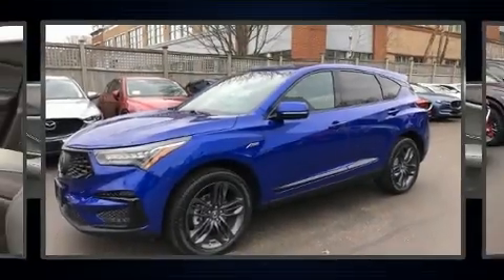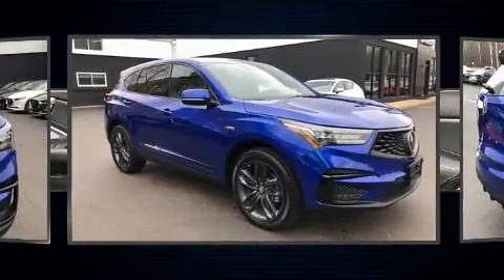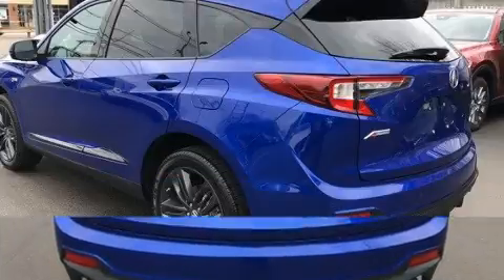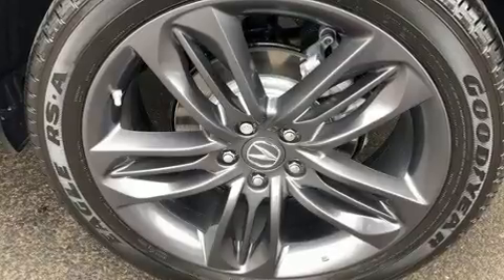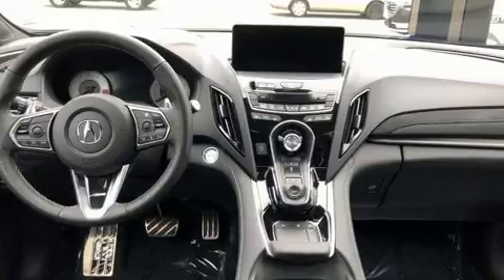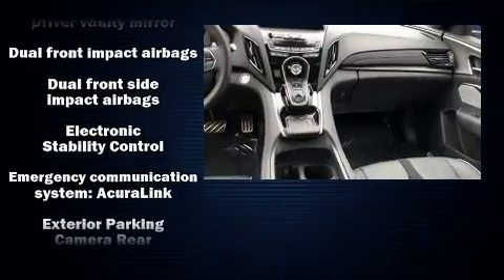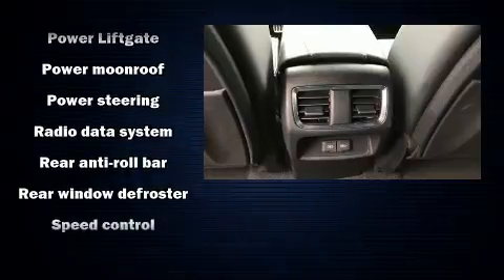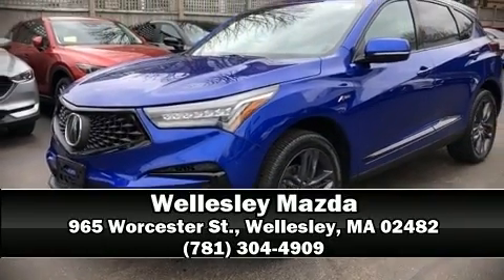2020 Acura RDX A-Spec Package in Wellesley, MA 02482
Wellesley Mazda
965 Worcester St.

Step into the 2020 Acura RDX. With less than 2,000 miles on the odometer, this 4 door sport utility vehicle prioritizes comfort, safety and convenience. The engine breathes better thanks to a turbocharger, improving both performance and economy. Acura prioritized handling and performance with features such as: 1-touch window functionality, a built-in garage door transmitter, an automatic dimming rear-view mirror, heated and ventilated seats, power moon roof, turn signal indicator mirrors, and power seats. Audio features include an AM/FM radio, steering wheel mounted audio controls, and 16 speakers, providing excellent sound throughout the cabin. Acura ensures the safety and security of its passengers with equipment such as: dual front impact airbags with occupant sensing airbag, front side impact airbags, traction control, brake assist, ignition disabling, an emergency communication system, and 4 wheel disc brakes with ABS. Electronic stability control stands out as a technologically savvy innovation, keeping you better connected to the road. It also arrives with a Carfax history report, providing you peace of mind with detailed information. Our aim is to provide our customers with the best prices and service at all times. Stop by our dealership or give us a call for more information.